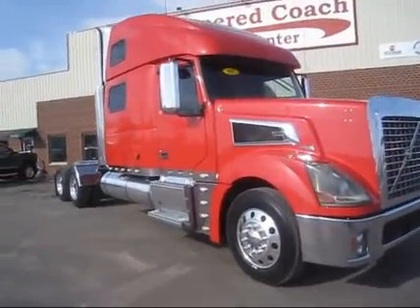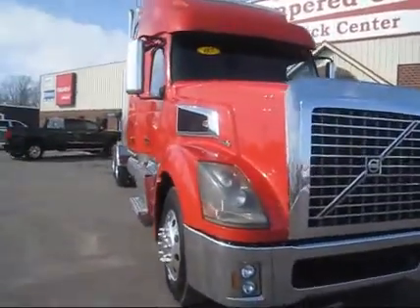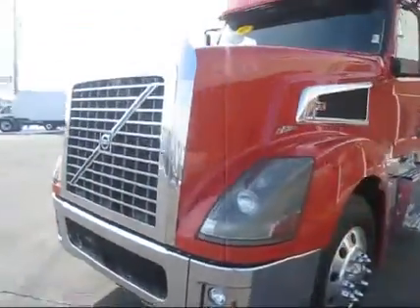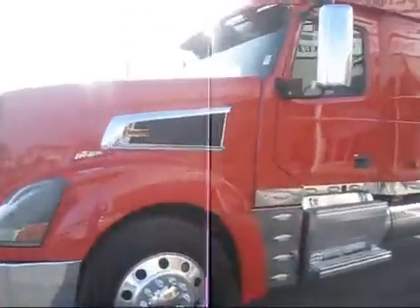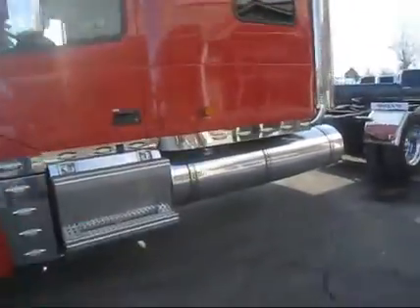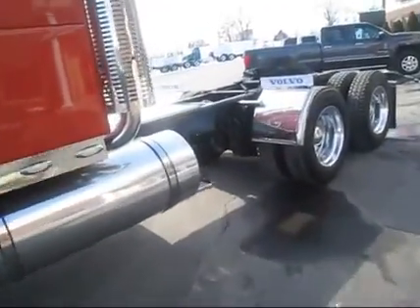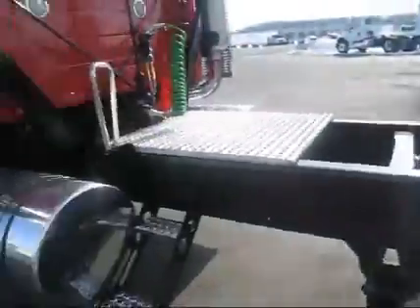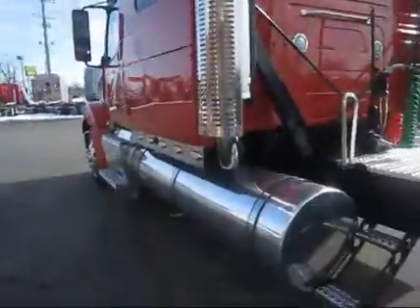2007 VOLVO VT64T880 For Sale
Title: 2007 VOLVO VT64T880 For Sale